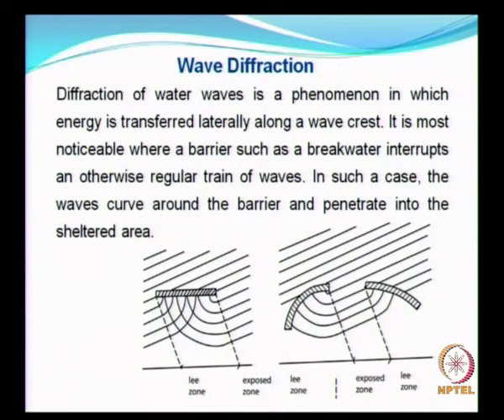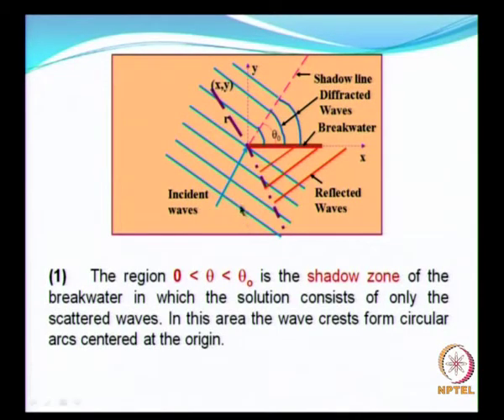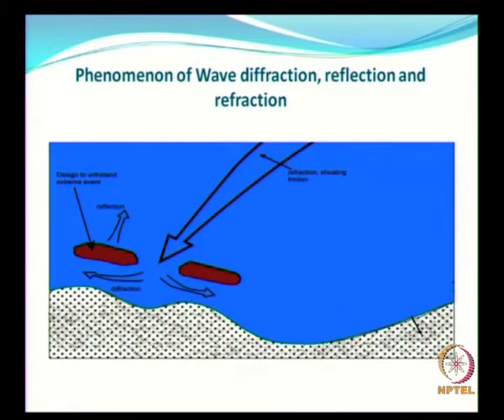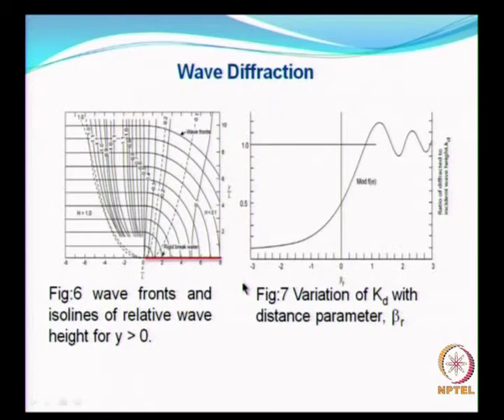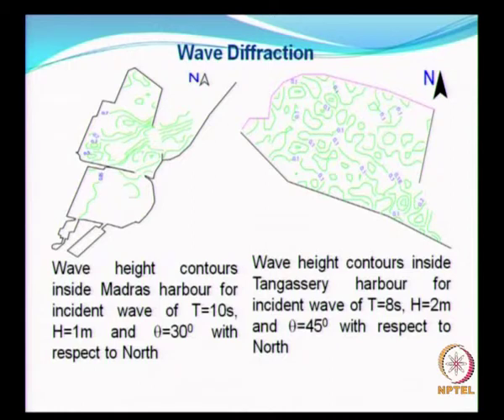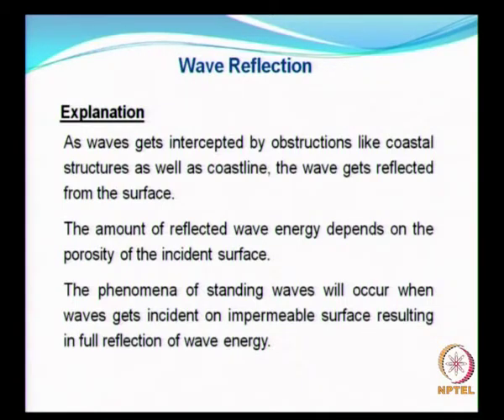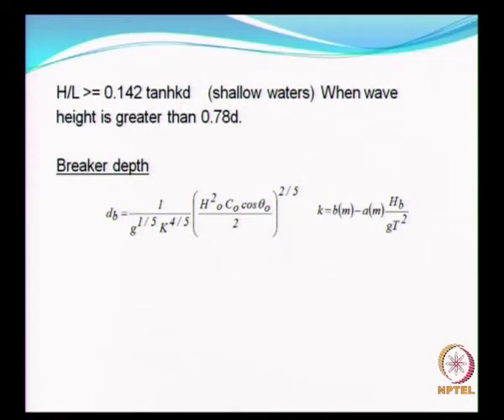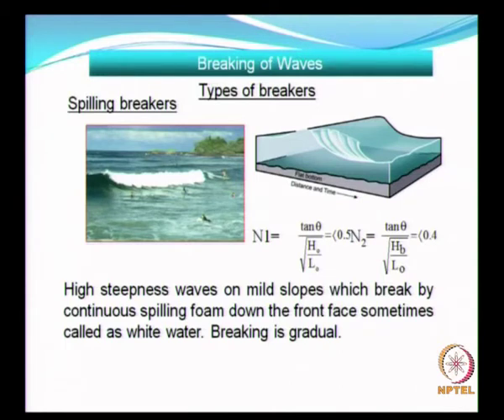Wave Deformation II